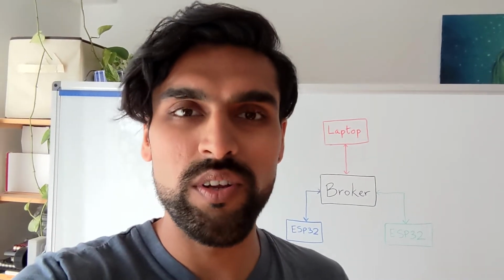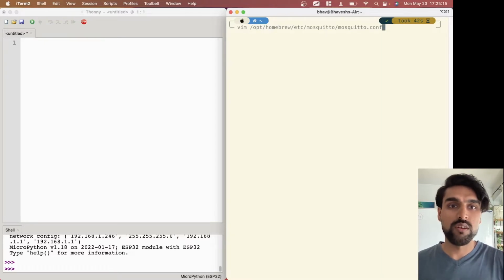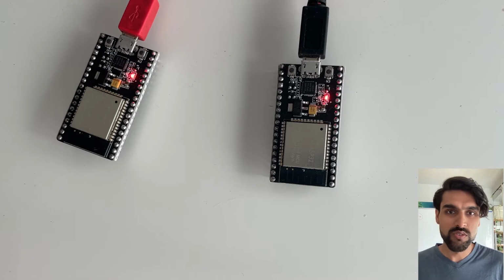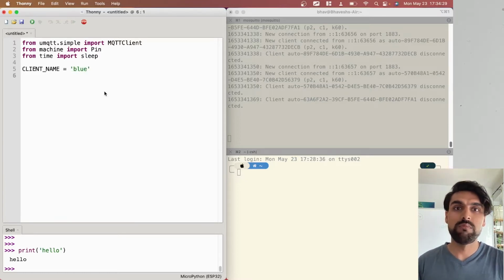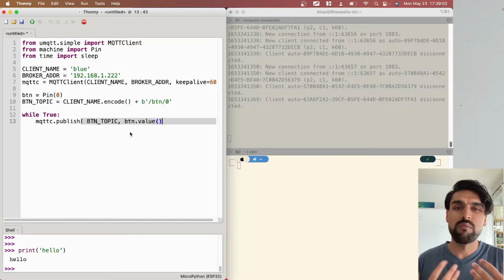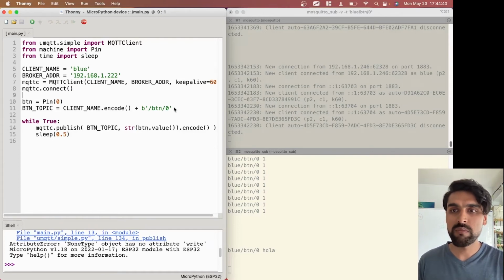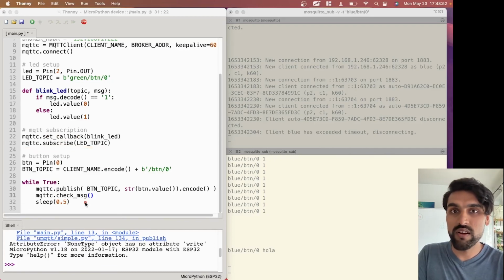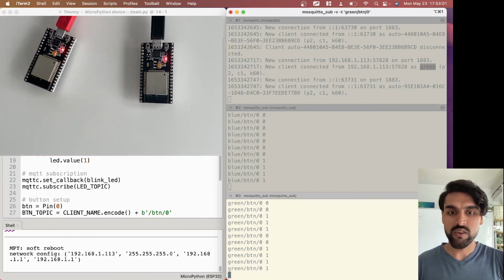MicroPython - MQTT tutorial on ESP32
What if you want to remote control a drone, or create a smart home lighting system, or collect sensor data from many devices? Enter MQTT: a robust and flexible IoT protocol that lets us do all that and more!

0:00 Intro
0:56 MQTT Architecture
3:18 Installing mosquitto
4:58 Configuring mosquitto
7:11 Publish & subscribe
9:16 ESP32 hardware setup
10:04 Select ESP32 in Thonny
11:15 Connect ESP32 to WiFi
11:51 Connect to MQTT broker
15:33 Publish from ESP32
20:27 Button publish demo
21:34 Subscribe from ESP32
26:39 Subscription callback demo
28:03 Set up second ESP32
29:11 Final project demo
30:10 MQTT benefits
30:56 Join for more MicroPython!